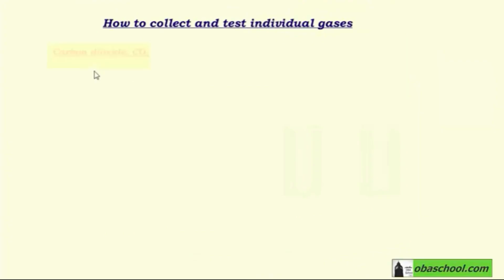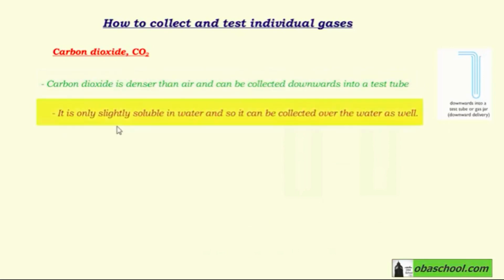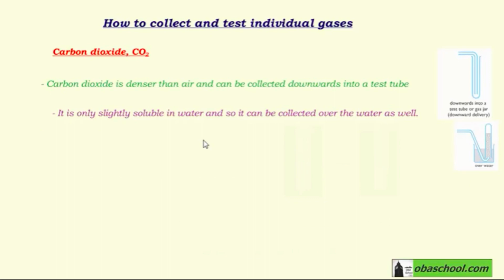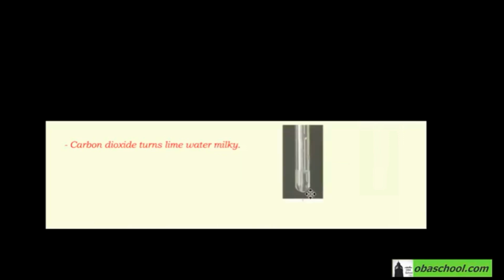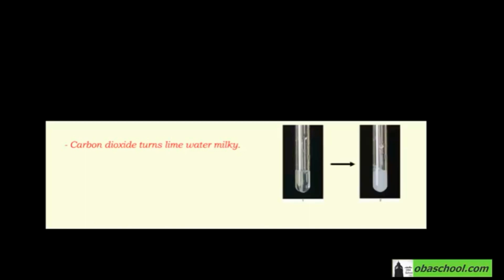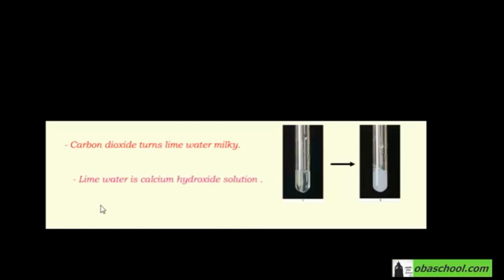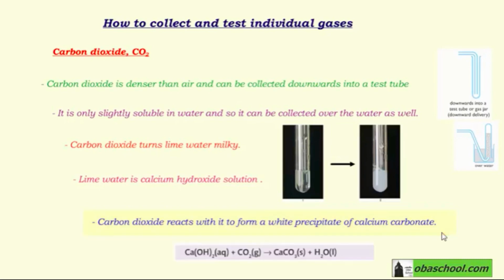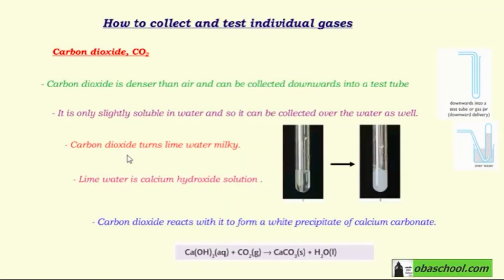Chemical Analysis – 1.10 Testing for Gases – How to Collect and Test Carbon Dioxide Gas